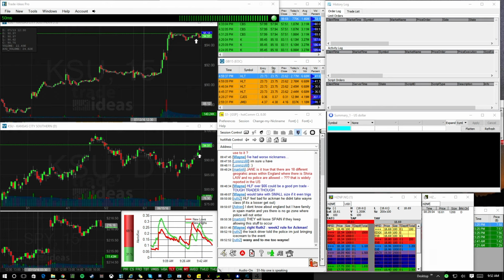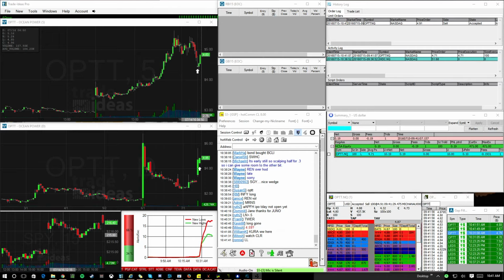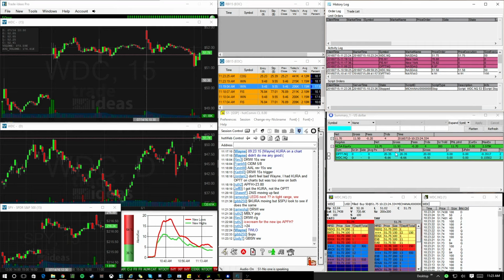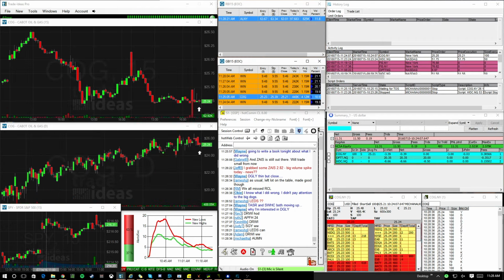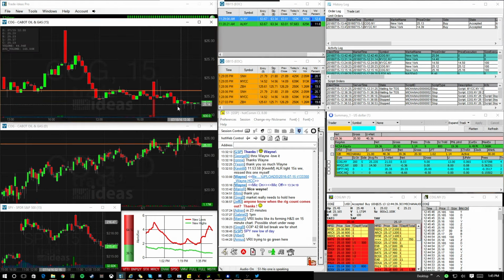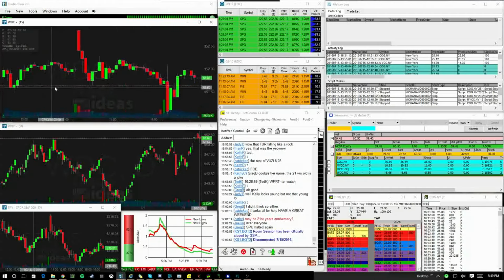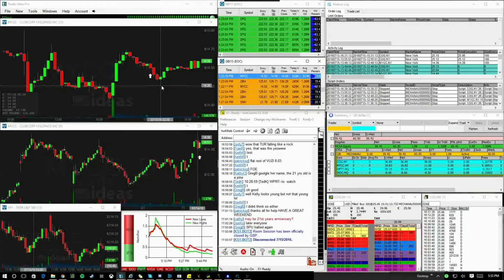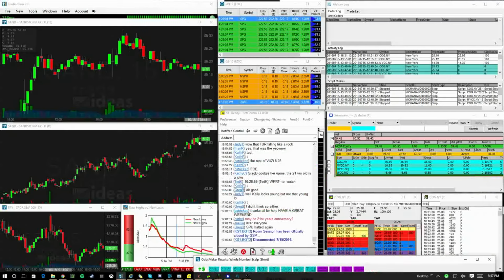Live Day Trading - Growing a small account